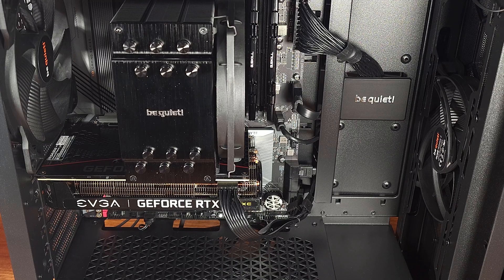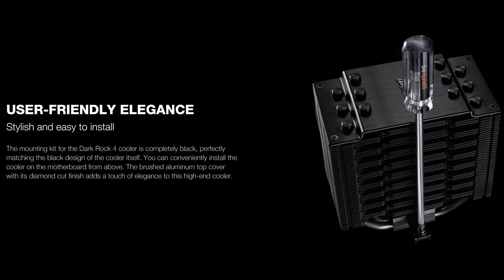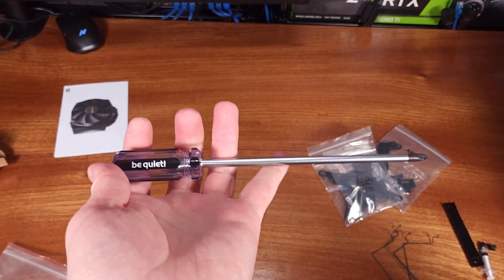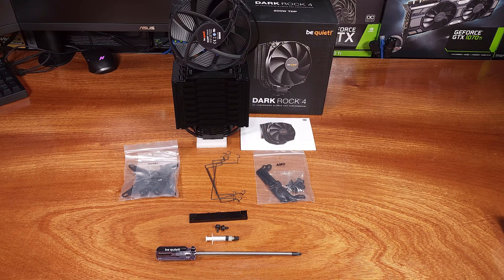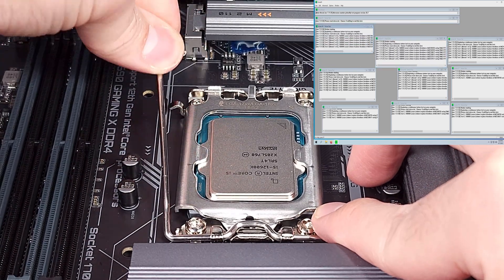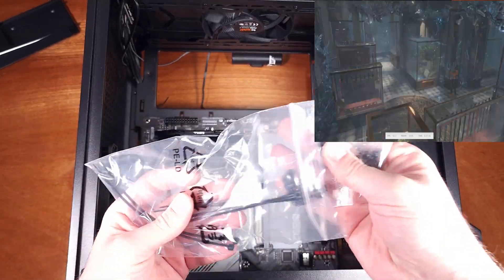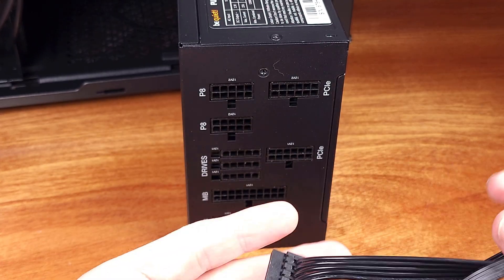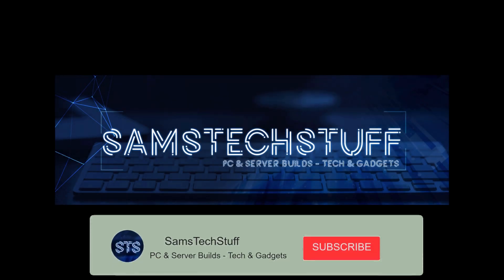Best Value Cooler for i5-12600k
be quiet Dark Rock 4 CPU Cooler

Be quiet sent this over to me for a 12th gen build that I’m working on that I wanted to highlight a few quality and value oriented components with. We’ll be taking a look at what's included with the Dark Rock 4, performance, and overall value as it relates to a 12th gen i5. My test system consists of an i5-12600k, a Gigabyte Z690 Gaming X, 32gb of DDR4 3200 CL16, and an RTX 3060 all setup inside of a Pure Base 500DX.

The Dark Rock 4 is a mid range tower cooler that comes in at roughly 2lbs which is quite beefy for a cooler and is 96mm long by 136mm wide by 159mm tall. There are 6 heat pipes running through the base in order to wick away as much heat as possible. Be quiet rates this cooler at roughly a 200w TDP which generally speaking means this cooler will be perfect for stock or overlocked operation on mid range CPUs and even some higher end overclocked CPUs. The fan used is not the typical silent wings model, this is a 135mm version that was specifically tuned for good performance with a low sound output. The fan at max speed will only reach about 21.4dba which is relatively quiet considering I see many coolers brute forcing fans into the 35 to 40 dba range. Be quiet implemented the contoured fin surface on this fan which they cite as helping improve performance. The cooler does come with clips for a second fan if you wish to buy one but for today, I’ll be testing the cooler in its stock form to get a baseline for performance. Let's take a look at a few CPU benchmarks to get an idea how well the Dark Rock 4 CPU cooler will perform with an i5-12600k Alder Lake CPU.